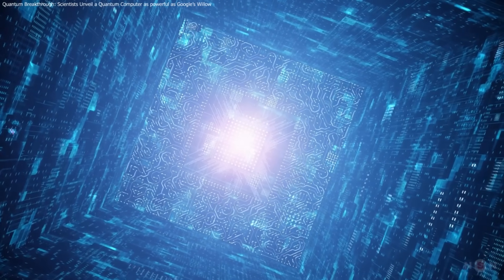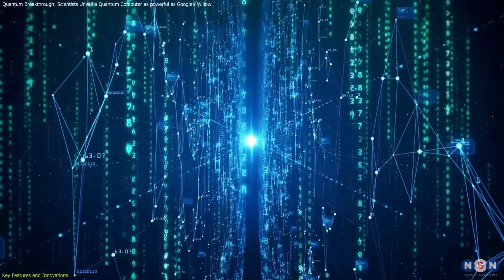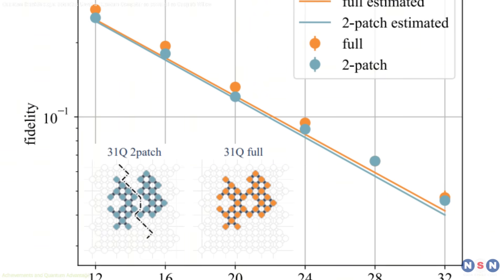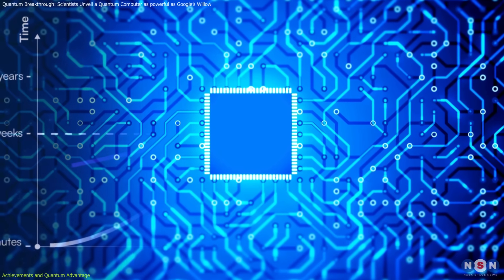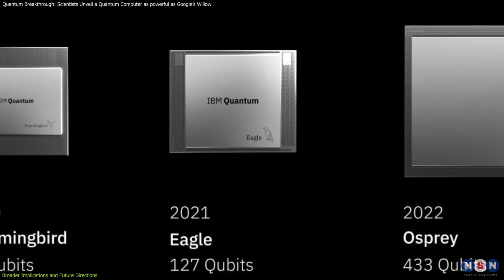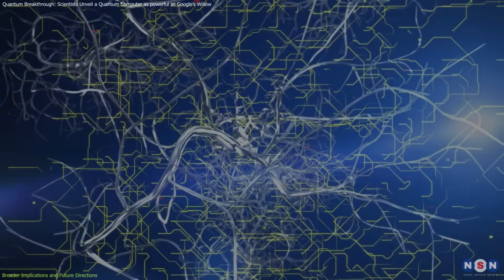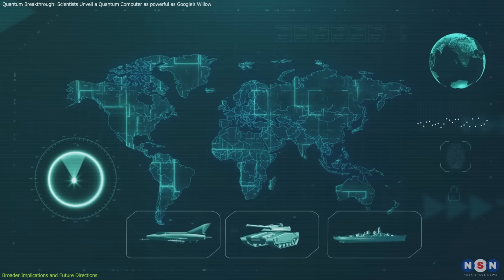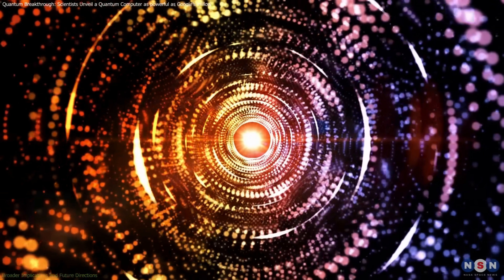Another Quantum Breakthrough: Scientists Unveil a Quantum Computer as powerful as Google’s Willow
Explore the groundbreaking Zuchongzhi 3.0 quantum processor, a 105-qubit powerhouse that’s reshaping quantum computing. Discover how it achieved quantum advantage and what it means for industries like cryptography and drug discovery. Watch to learn more!

Chapters:
00:00 Introduction
00:43 Key Features and Innovations
02:10 Achievements and Quantum Advantage
03:58 Broader Implications and Future Directions
07:34 Outro
07:48 Enjoy